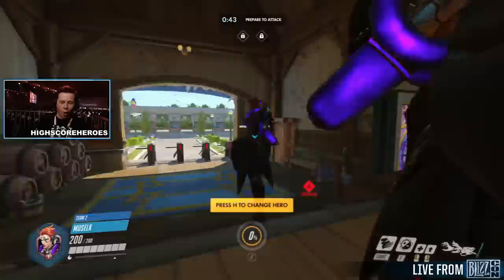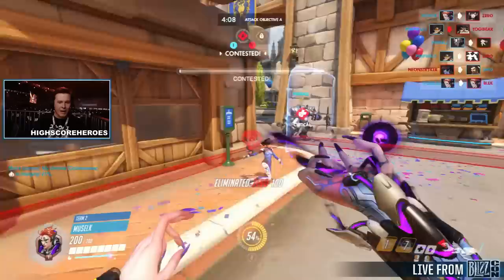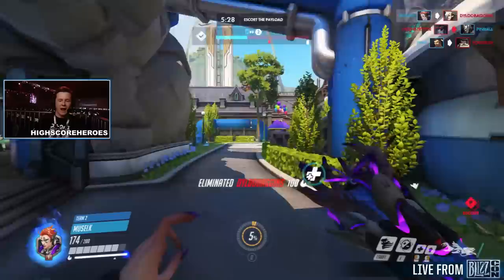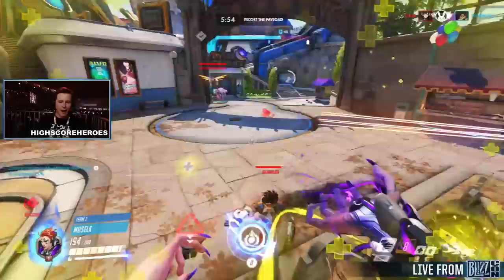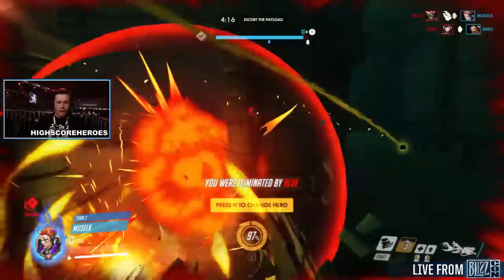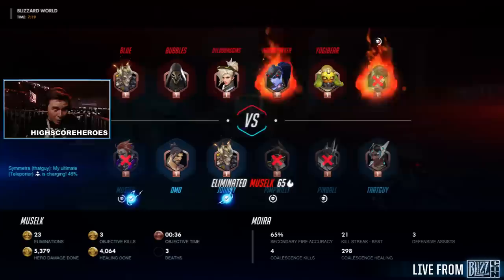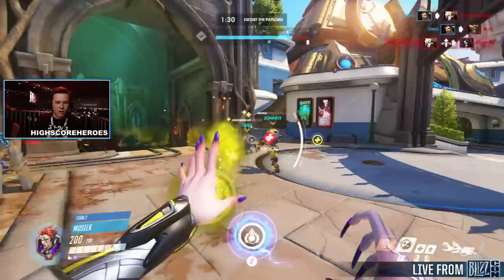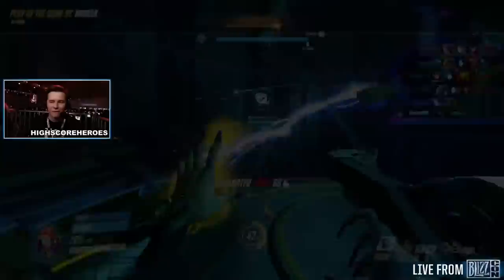NEW Hero Moira + New Map Gameplay [Overwatch]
So excited to show you guys some world first gameplay of Moira, the new support hero just announced at blizzcon, aswell as the new map Blizzard World! She's an absolute blast to play, and cant wait for you guys to give her a go.